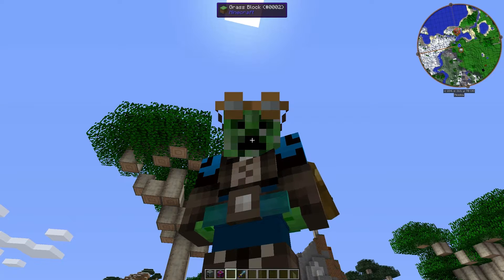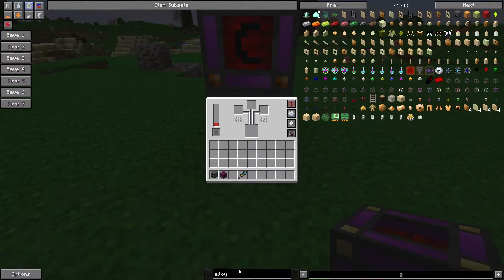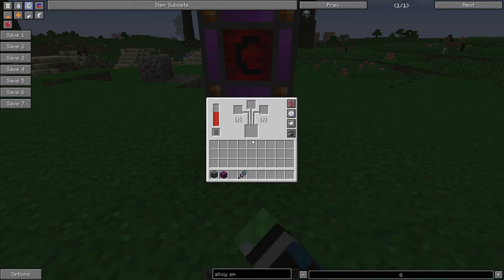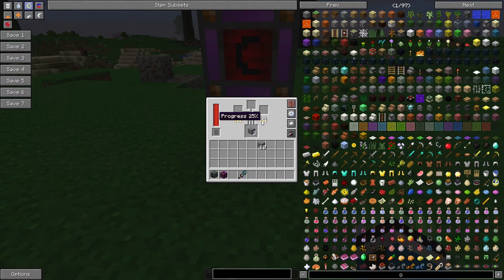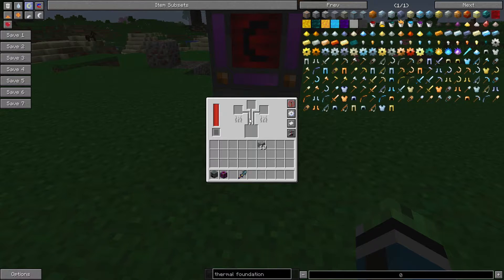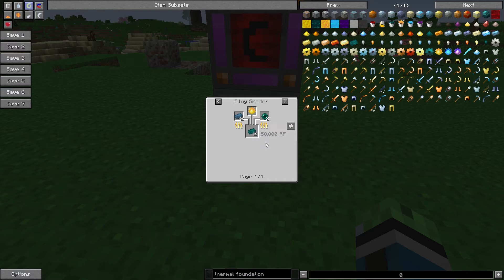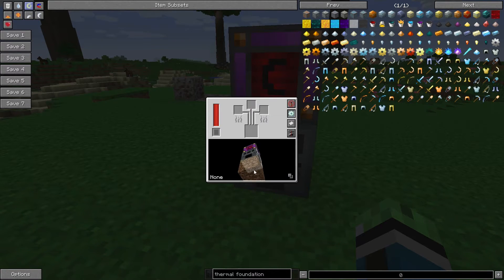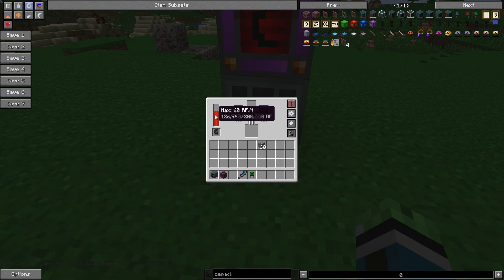Modded Minecraft Tutorial - Alloy Smelter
The series where I teach you about machines, items, mechanics, and other added content by Minecraft mods. Today's topic: the Alloy Smelter from Ender IO.